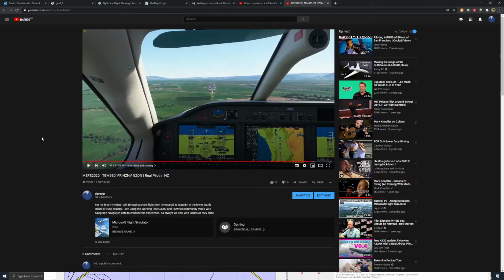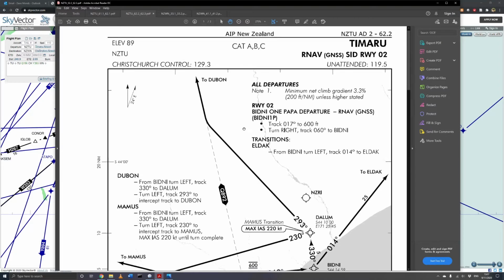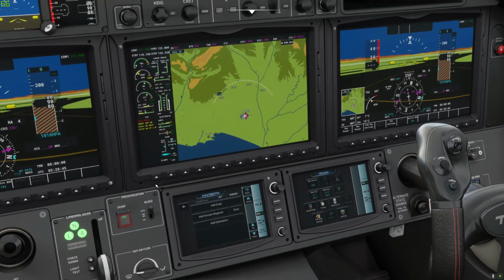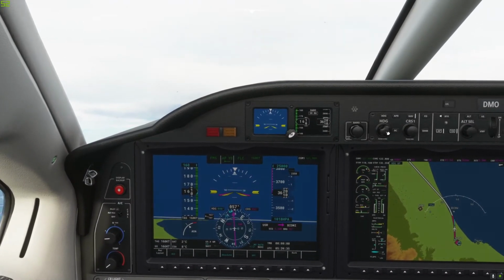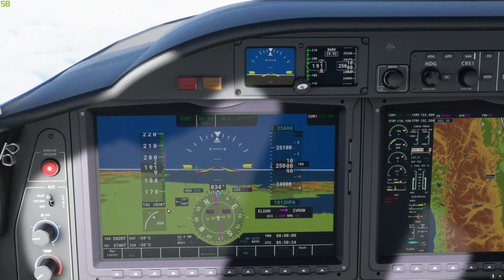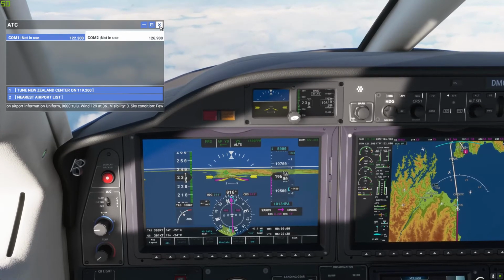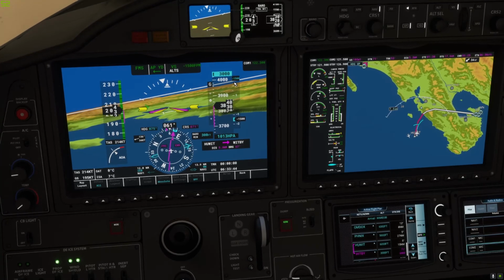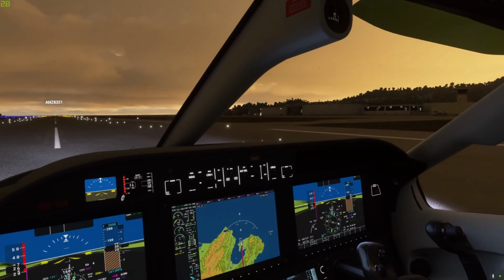MSFS2020 | IFR NZTU NZWN Tutorial | Real Pilot in NZ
In response to a viewer request here is a flight with a full met and flight planning briefing from Timaru (NZTU) to Wellington (NZWN). Check out the chapters for the sections that interest you. TBM930 with Working Title G3000 mod.

00:00 Introduction
01:00 Standard route planning
02:00 Planning in Sky Vector
03:26 Checking the weather
04:48 METAR's for route
07:00 TAF's for route
08:40 Checking the SIGMET
09:30 Departure briefing (BIDNI1P)
11:50 Approach briefing - STAR (WARDS3B)
15:07 Approach briefing ILS/DME 16
19:35 Photo of NZWN
21:30 Programming the FMS
27:00 Takeoff and departure
43:28 Top of descent calculation
1:02:33 Commencing approach
1:04:20 Intercepting LOC
1:05:22 Intercepting GS
1:08:55 Final and landing